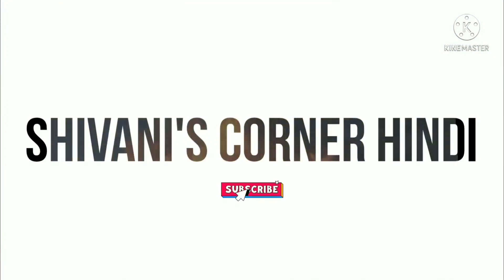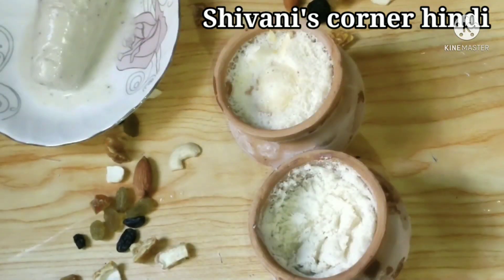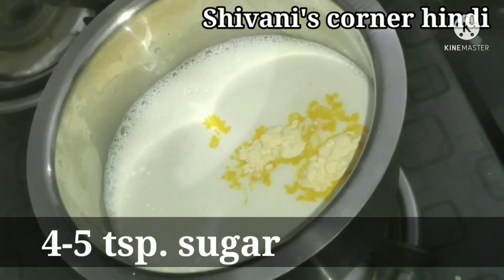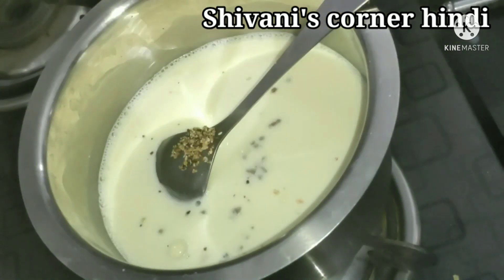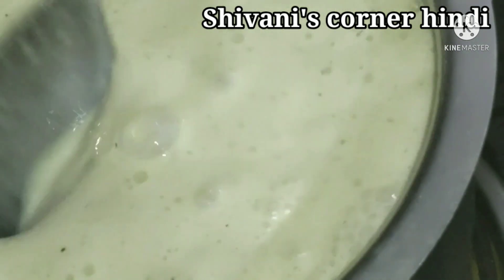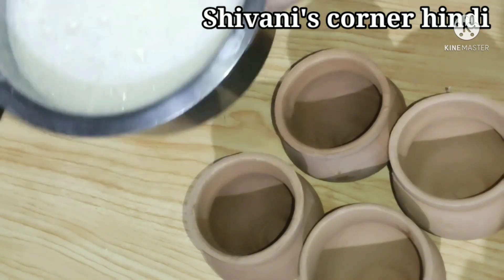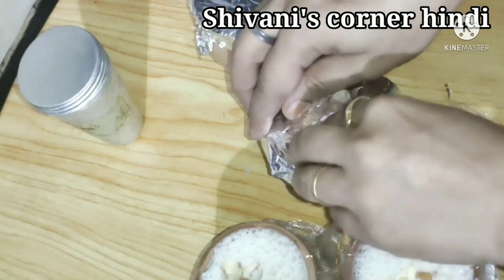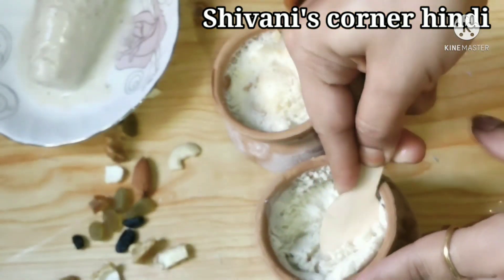Matka kulfi recipe Kulfi recipe ll traditional kulfi recipe At home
# matkakulfi
homemade kulfi Recipe
Friends aaj ham kulfi banane Wale Hain kulfi jo ki bahut hi tasty and healthy sweet hota hai isko aap as a different sweet Diwali per banaa sakte ho yah bahut hi tasty hai and bahut hi easily banta hai aur ghar mein jitne sare ingredients Hain unhin ke sath mein ham unhen banaa sakte hain kuchh jyada mehnat nahin karna padta hai and bajar jaisa ekadam desh ki kulfi ghar par bana sakte hain aap.

 सामग्री ,बनाने की विधि और सामान जो मैंने इस वीडियो में उपयोग किया है उसको ऑनलाइन खरीदने का लिंक के लिए आप यहाँ क्लिक कीजिये